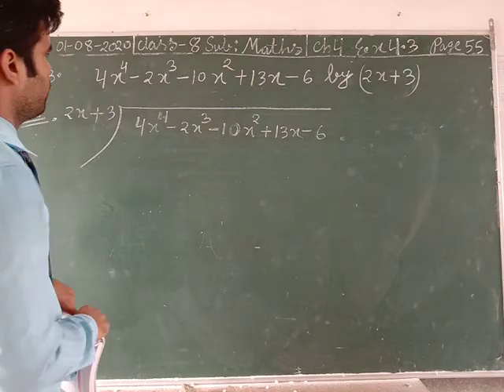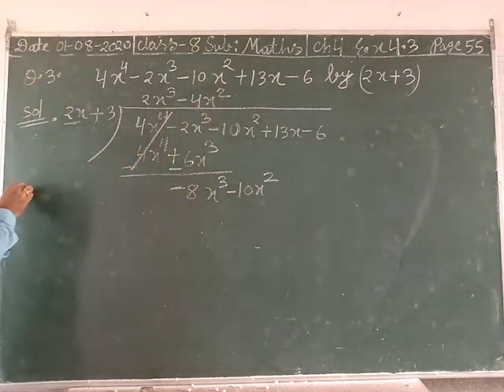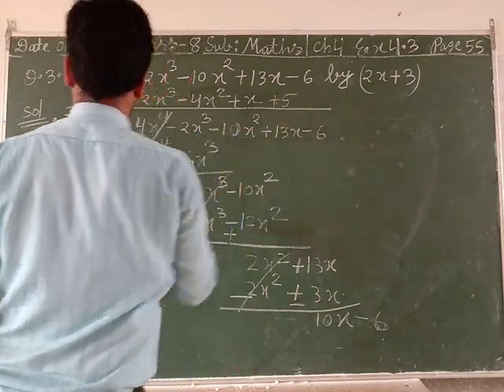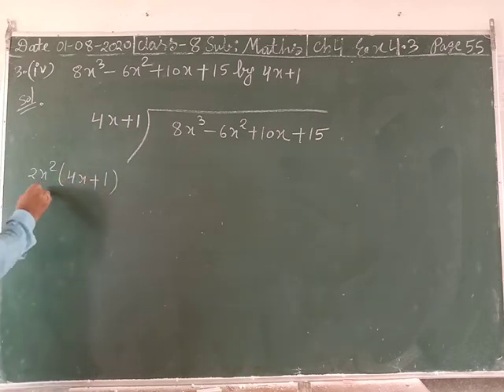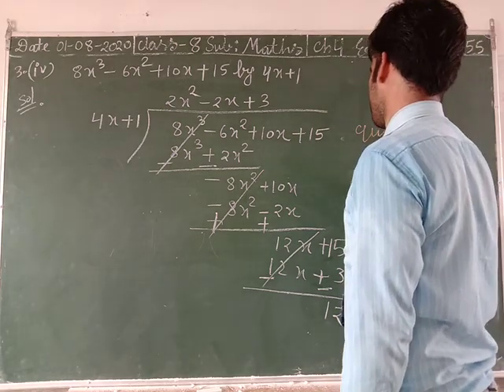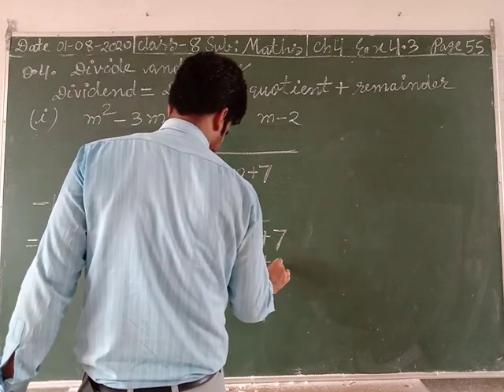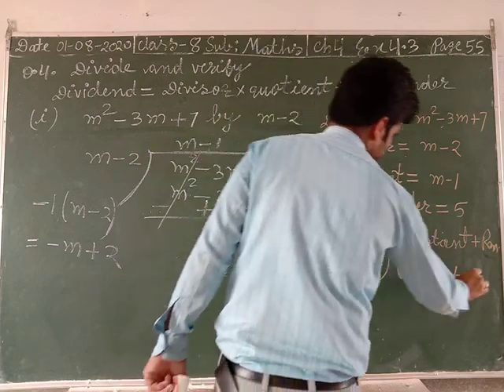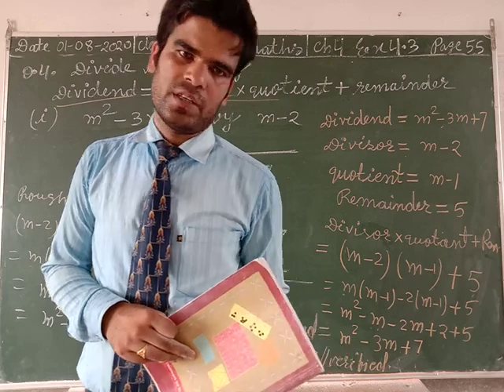Class 8 Maths CG Book Ex4. 3Q. No3and4